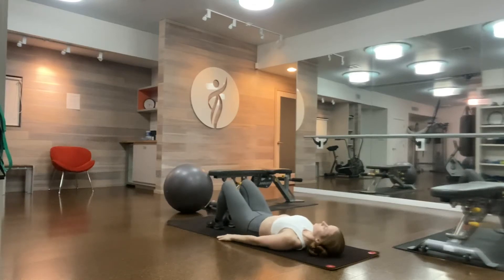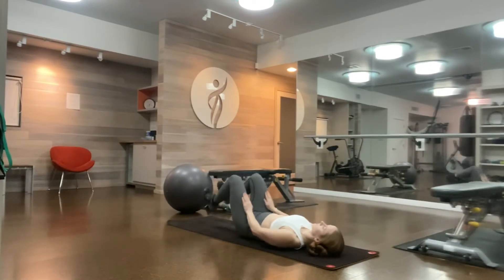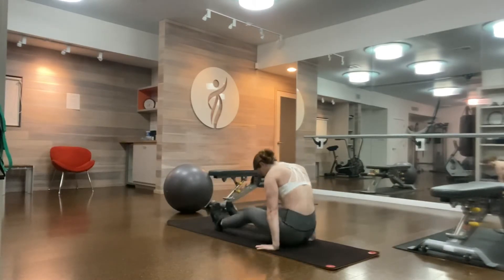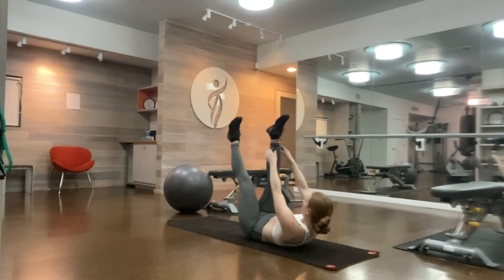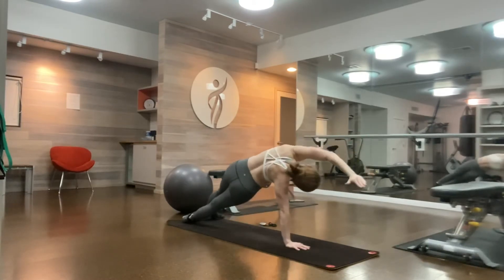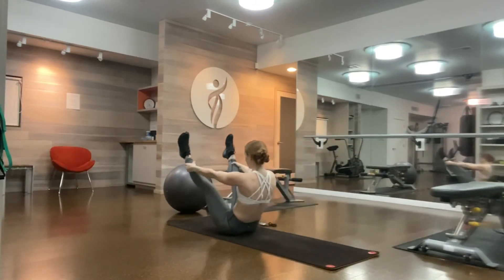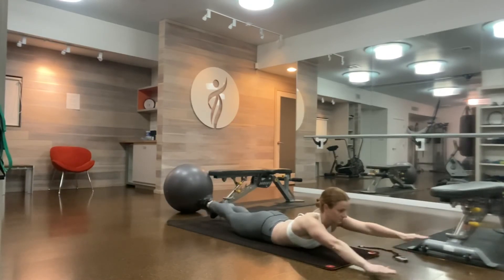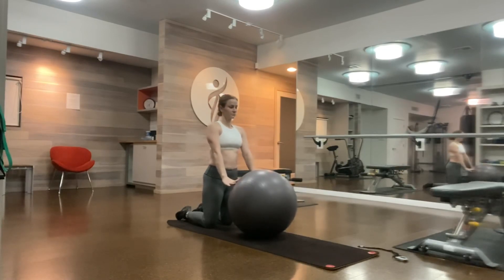Killer Core 2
10 minute core workout: it’s a great addition to your cardio days or the end of your heavy lifting days!

Exercises:
1. Supine Presses 10 reps
2. Rolling like a Ball 10 reps
3. Reverse Table-top to Tendon Stretch 10 reps
4. Scissors 10 each side
5. Mermaid 10 each side
6. V-Sit 40 second hold
7. Open-Rocker 10 reps
8. Tendon Stretch 10 reps
9. Swimmer 40 seconds
10. Roll-out  (stability ball) 10 reps

Equipment needed: stability ball